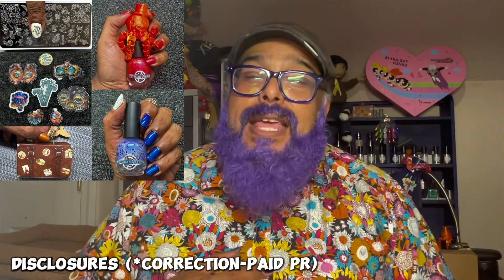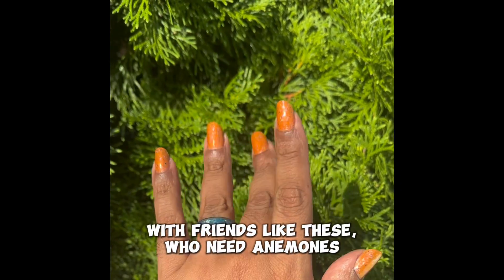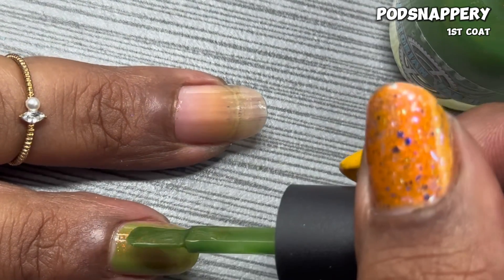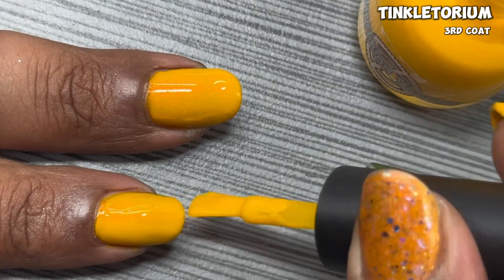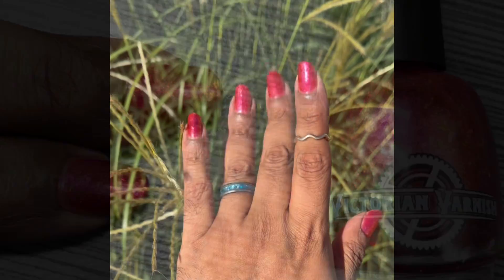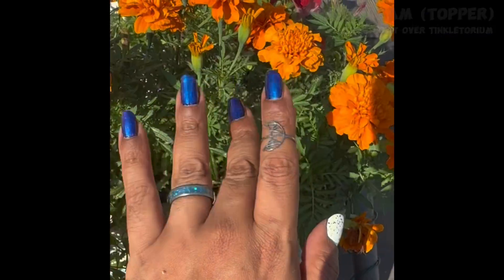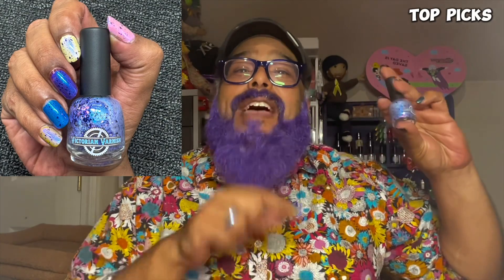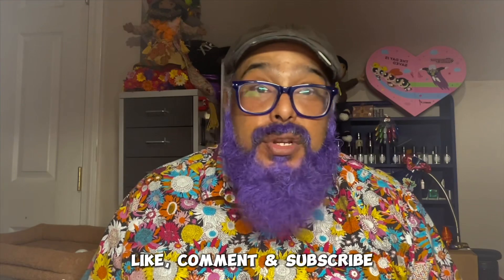VICTORIAN VARNISH - September Releases and more… Swatch & Review || Nailed It Guys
⚙️Are you all ready to check out one of the coolest nail polish brand I’ve come across. I am so excited to show you this steampunk inspired brand and I’m so proud to announce after the taping of the video Tammy asked me to join the Victorian Varnish swatch team. So here are the September releases available now!!!

🇺🇸 Victorian Varnish is a US based brand, with shipping to the US and Canada. Their polishes are in 17ml bottles, and they are 5 Free

🛍️ The Falling Spaces Trio are $12.50 each for 17mL bottles or $35 for the trio. The Cog of the Month - With Friends Like These Who Needs Anemones is $12 and comes with the adorable sticker. The Cog-Panions - Krakens are Tenta-Cool is $22 and comes with the 3D printed Octopus. And the Moonbeam topper is $12 for a 17 mL bottle

💅🏽 swatches done with Holo Taco Peely Base, Mooncat Hardcore Base Coat, 2/3 coats of color and Mooncat Speed Demon Top Coat

TIME STAMPS

00:00 Title Card
00:05 Intro
01:02 Falling Skies Trio and Cog of the Month
01:11 Victorian Varnish
01:22 Disclosures
02:16 Mooncat Hardcore Base Coat
02:25 With Friends Like These Who Needs Anemones
04:07 Exhibeets
05:45 Podsnappery
07:19 Tinkletorium
09:10 Krakens Are Tenta-cool
10:52 Moonbeam (IGP topper)
13:13 VV Seampunk Stamping Plate
13:52 Mini Travel Kit (Mystery Scents)
14:19 My Thoughts
14:35 Pricing for the Trio and Cog of the Month
15:18 Top Picks
16:46 Like, Comment Subscribe
17:22 Outro